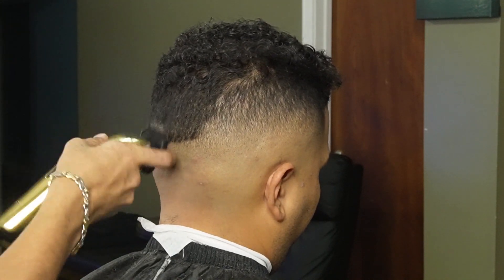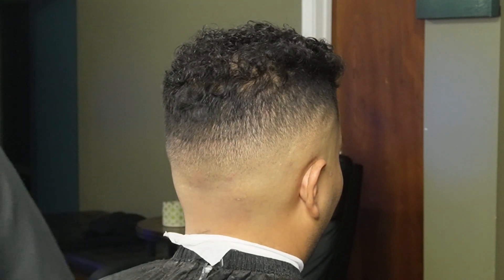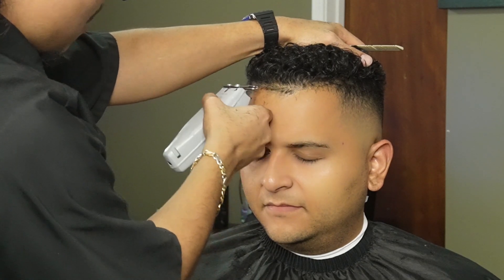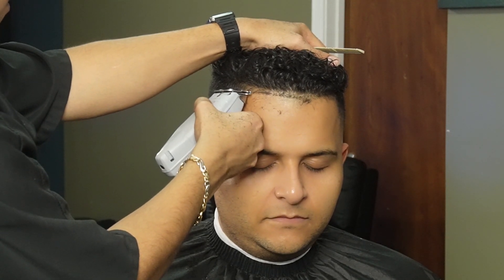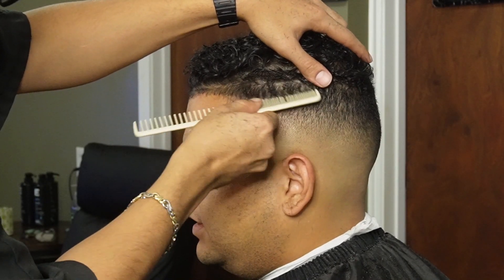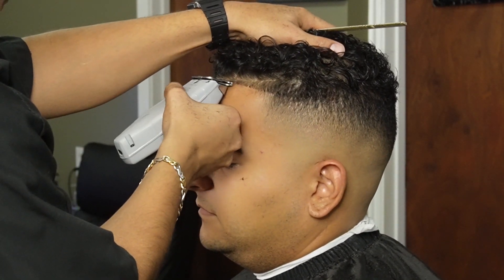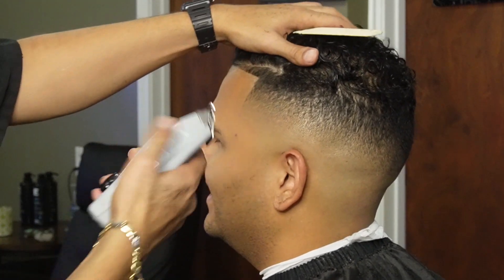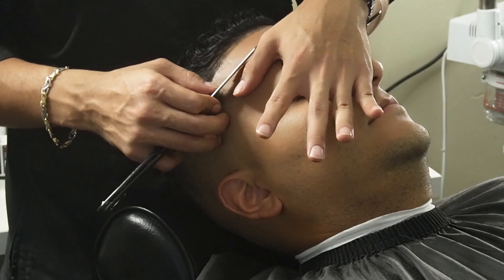HOW TO DO A CRISPY LINE UP💈🔥